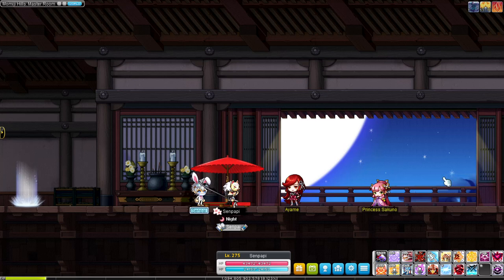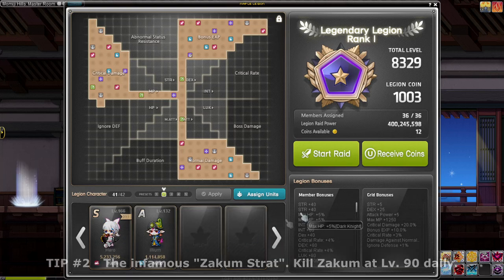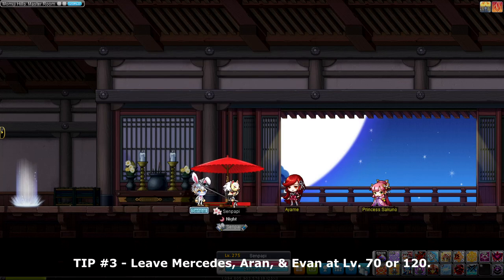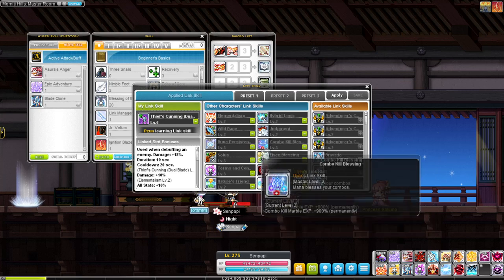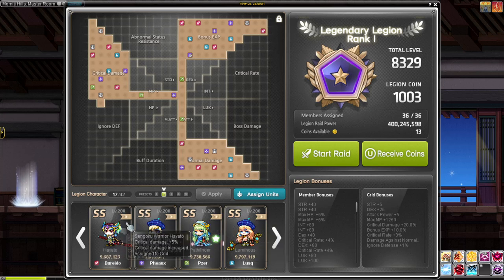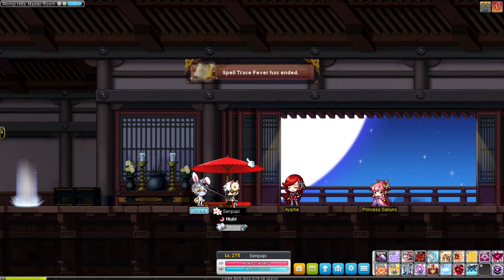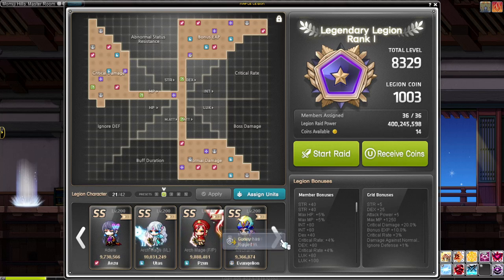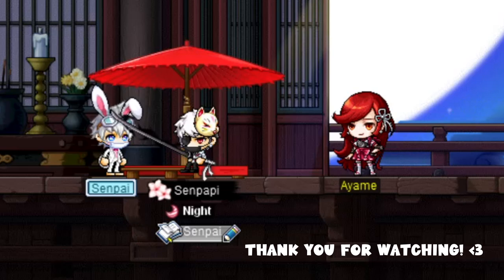MapleStory - 8K Legion Tips, Tricks, & MOTIVATION [2023]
Yo guys. Today's video is all about legion gains. Are you not at 8k legion yet in 2023? This video might give you some motivation to help power through all those darn mules. I'm sure you'll find at least one of these tricks helpful!

Programs I use:
OBS Studio (Recording MapleStory)
Vegas Pro 17.0 (Editing)
Photoshop (Thumbnails)